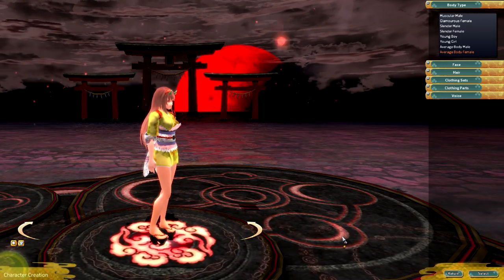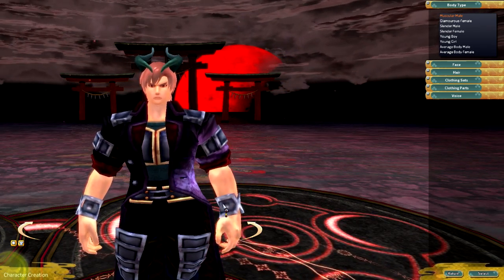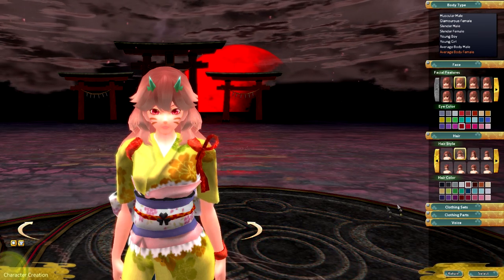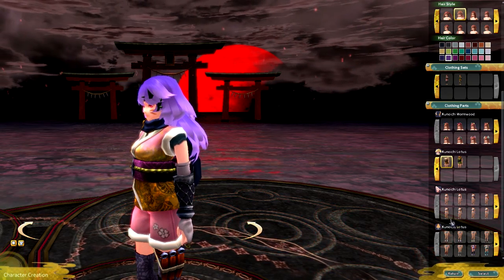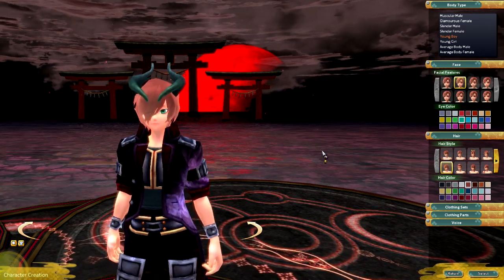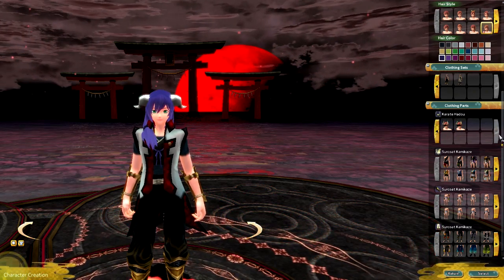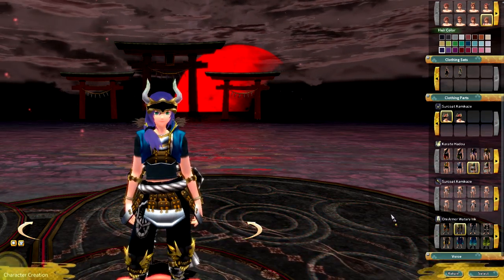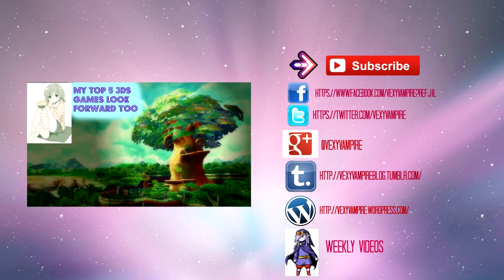Onigiri characters design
Hi vexyvampire here in this video ill be showing you the customization  of characters design in this brand new mmorpg.And share my thought on it so far as well you get to see what's to come.

Wordpress (in the work vexyvampire)

Enjoy the video  peace my masters  and  maidens Farewell

(Note if the vol seem low its seem youtube is having problem while the vid was uploading  so just turn it up abit  after the intro on the video. Enjoy